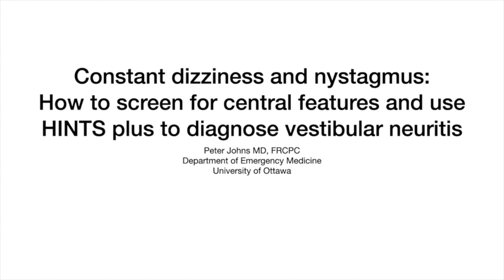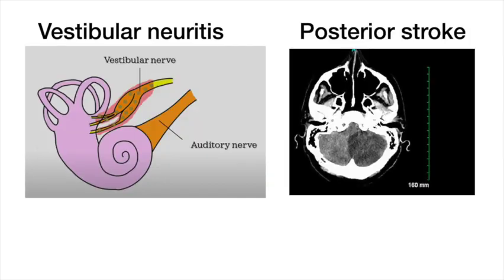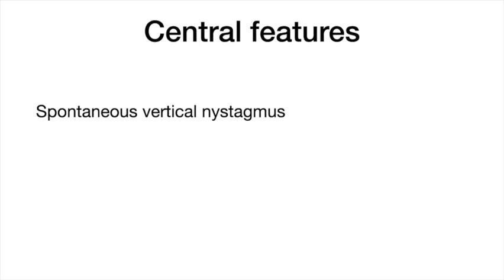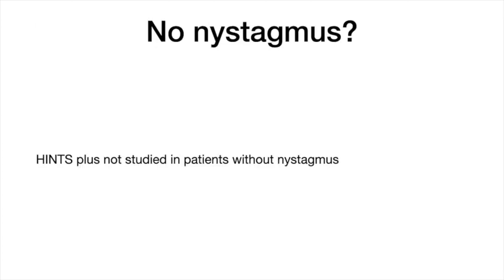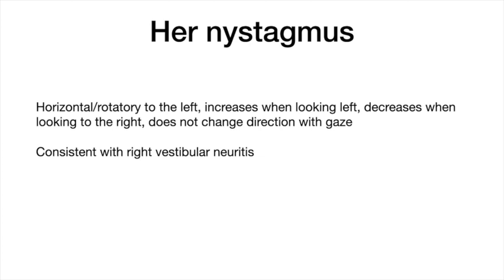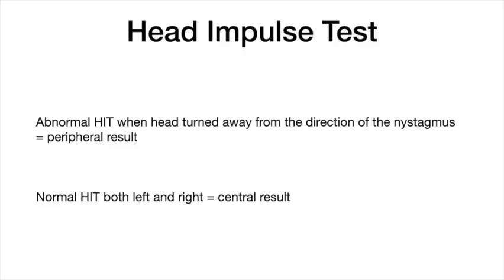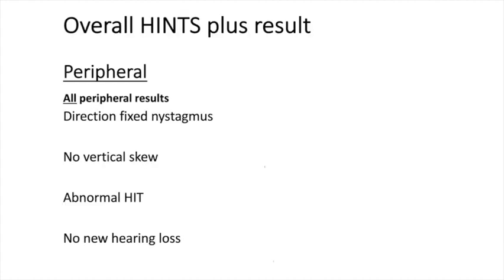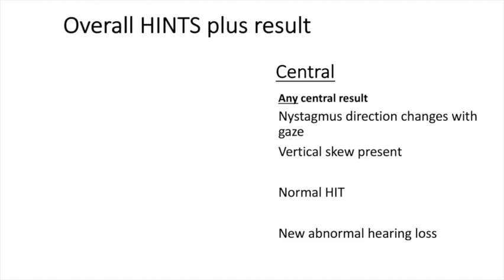How to screen for central features and use HINTS plus to diagnose vestibular neuritis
When patients present with constant dizziness and nystagmus, screening for central features and then performing the HINTS plus exam can reliably diagnose vestibular neuritis and allow you to safety send these patients home.